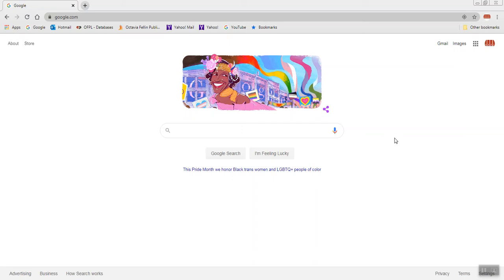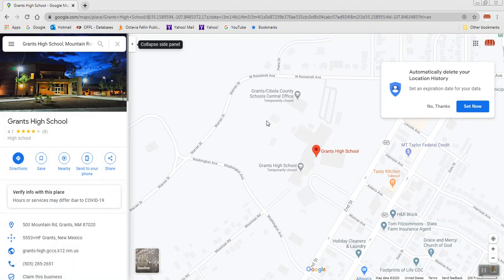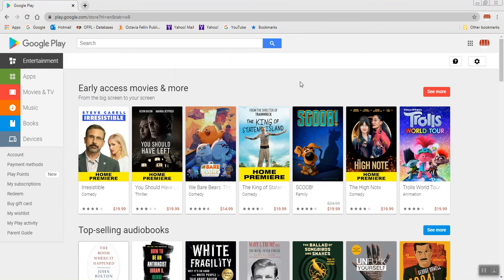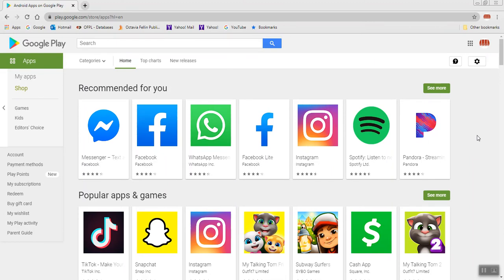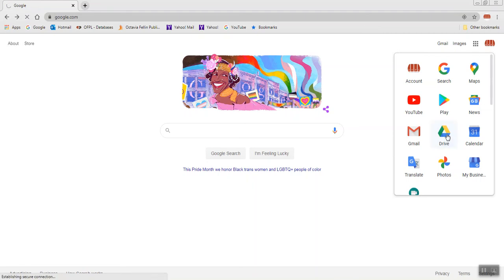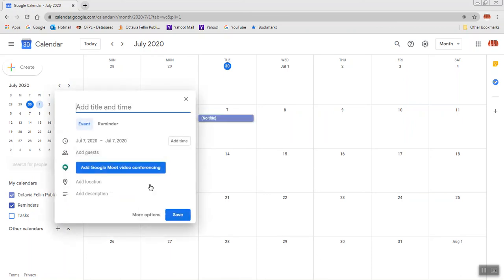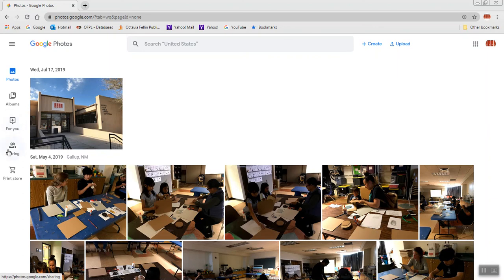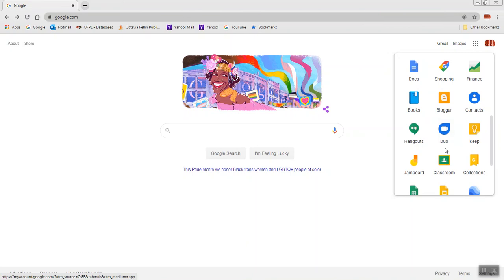Tech Time Online - Google Apps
Did you know that with your gmail account you also have access to many free apps? Learn about these and more!